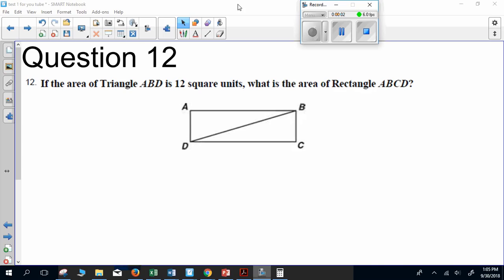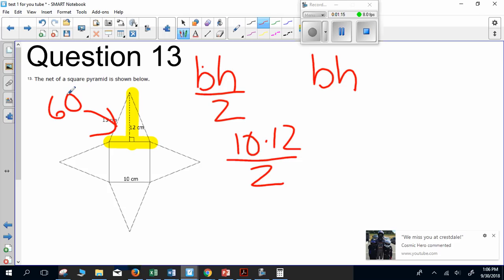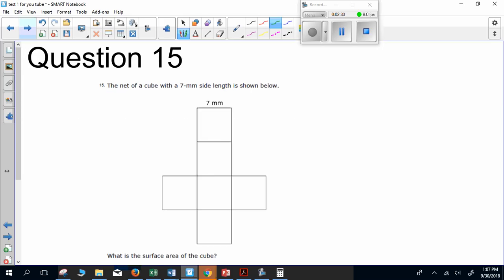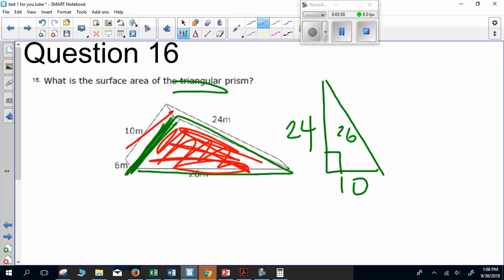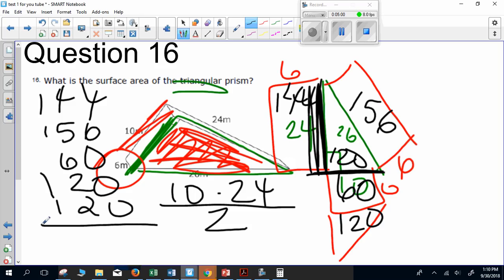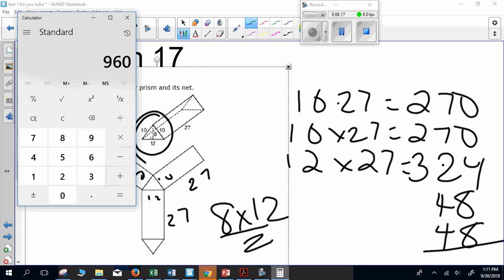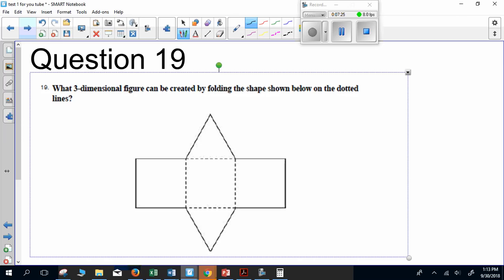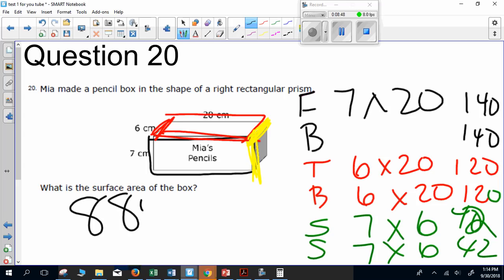test part 2 questions 12 20 for youtube